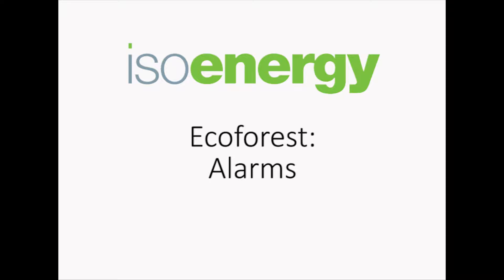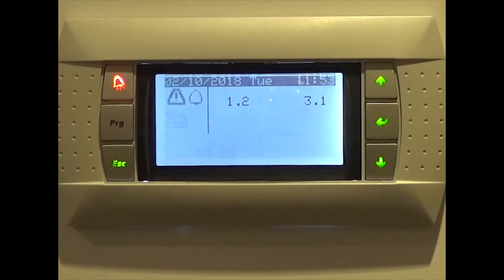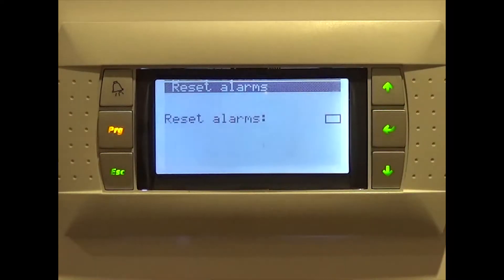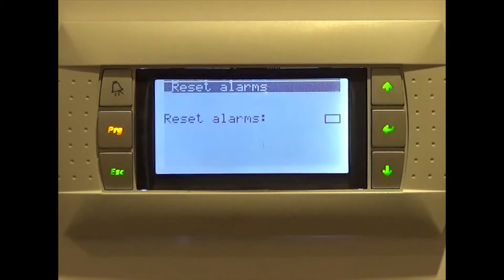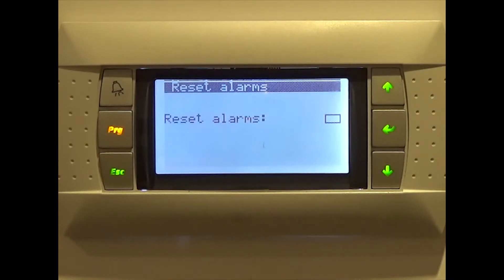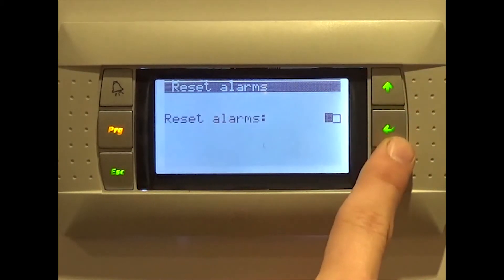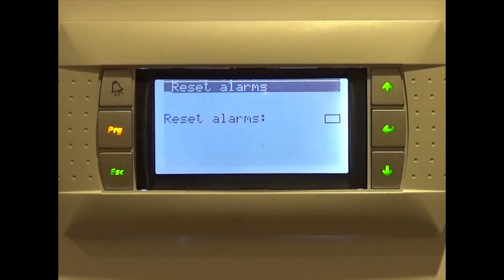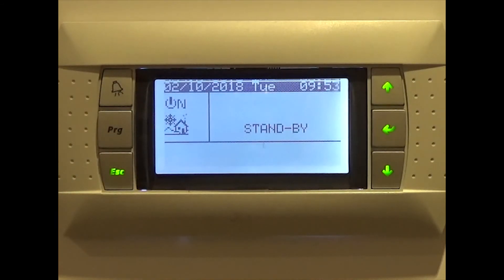isoenergy instructional Ecoforest video - Checking and clearing alarms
How to check for and clear alarms on an Ecoforestheat pump.
Video and voiceover by Joakim Broadbent